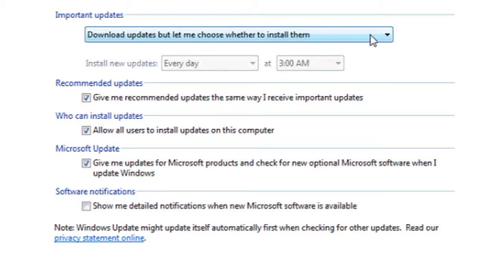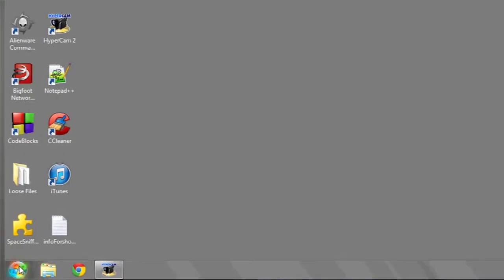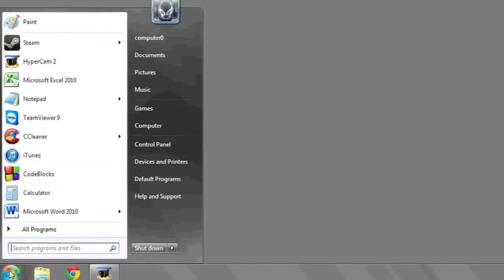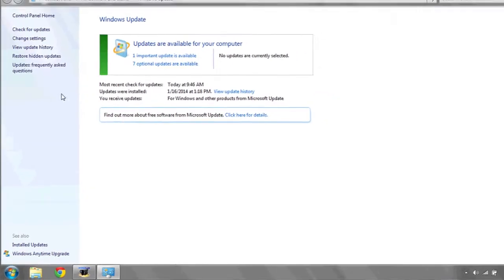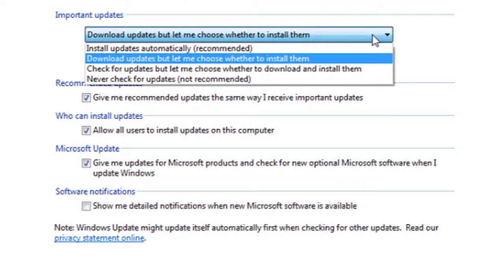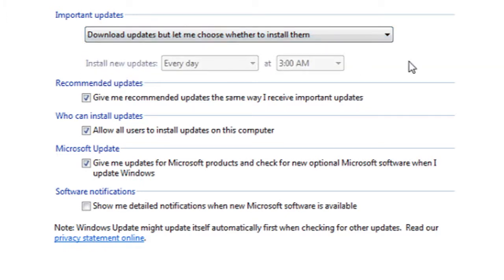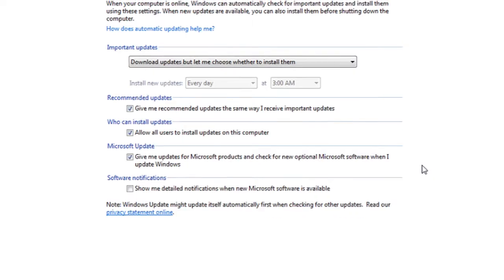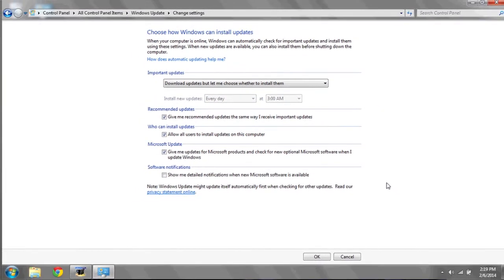How to Stop Internet Explorer From Updating : Digital Dexterity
You can stop Internet Explorer from updating by carefully adjusting the settings of the program itself. Stop Internet Explorer from updating with help from an expert in information systems, programming languages, web development, and network security in this free video clip.

Series Description: Getting to know all of the hardware installed inside your computer is a great way to maximize the value of your purchase. Work on your digital dexterity with help from an expert in information systems, programming languages, web development, and network security in this free video series.